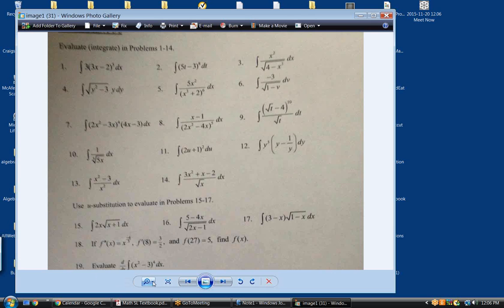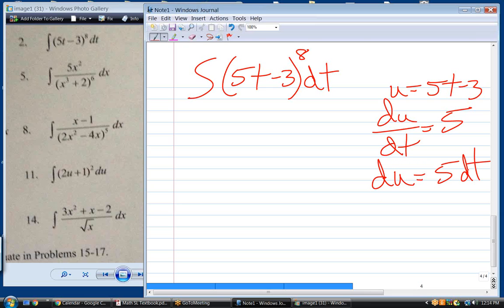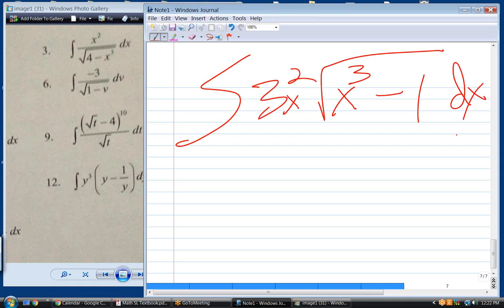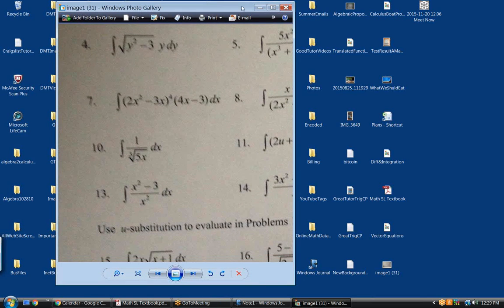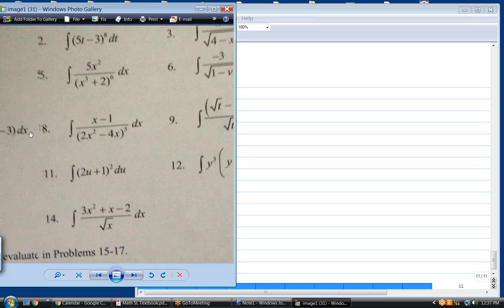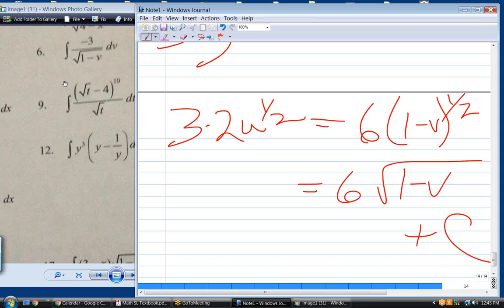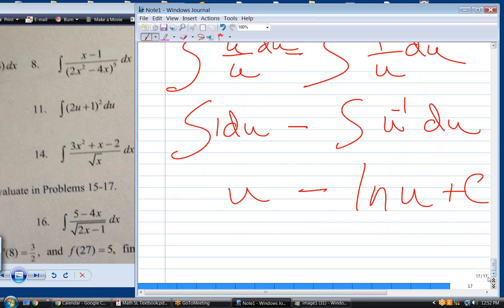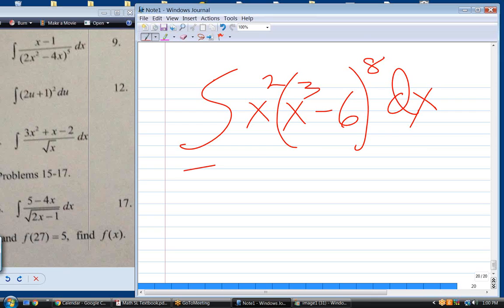Online Calculus tutoring, U-Substitution, JM112015